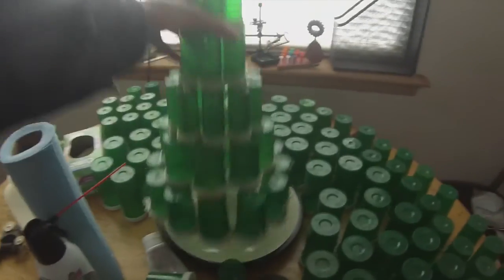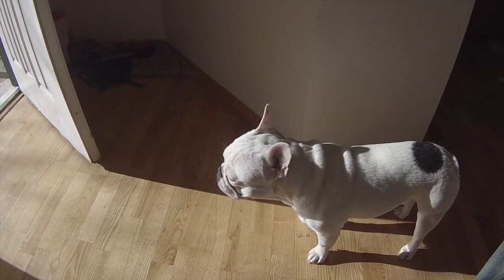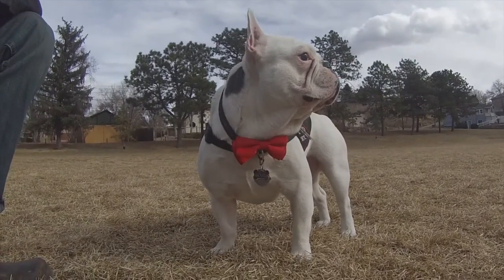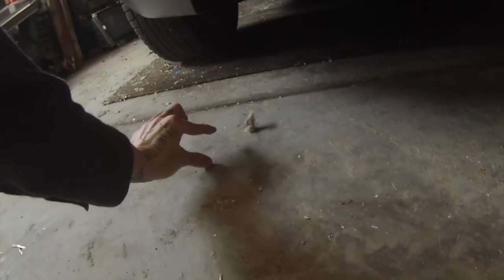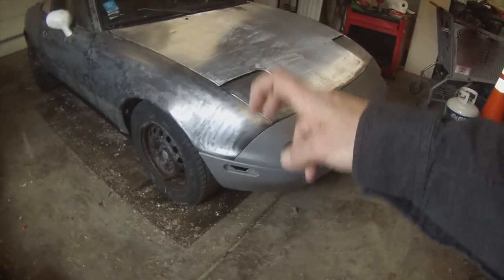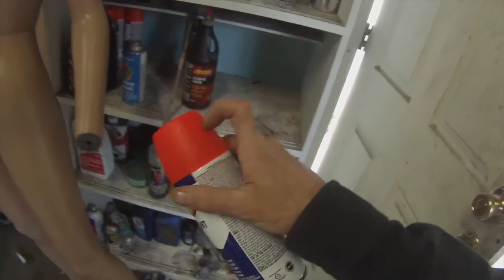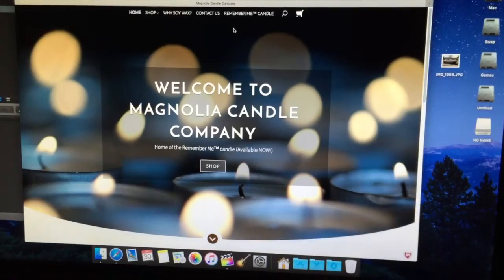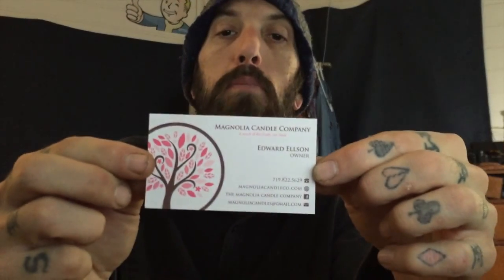Shark Tank and Strong Men S02E04